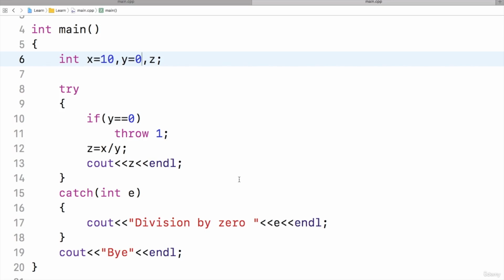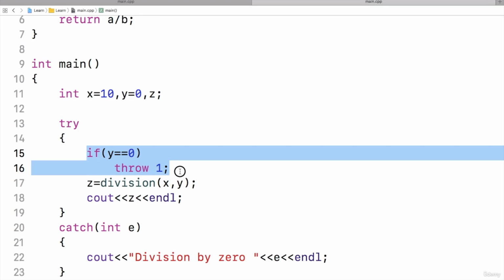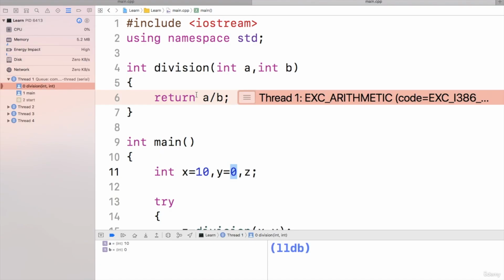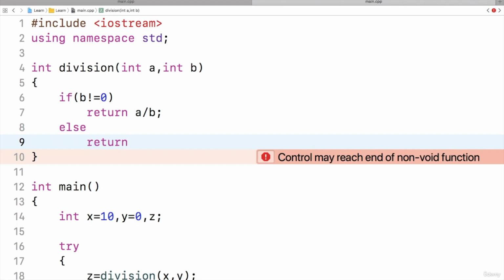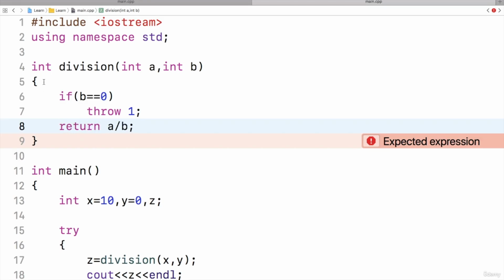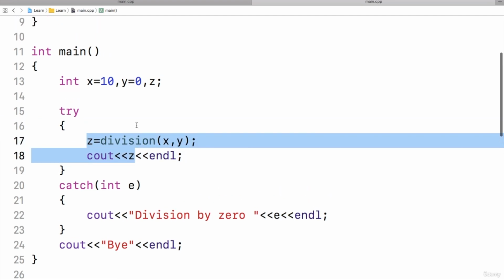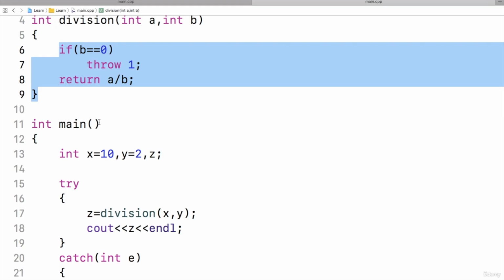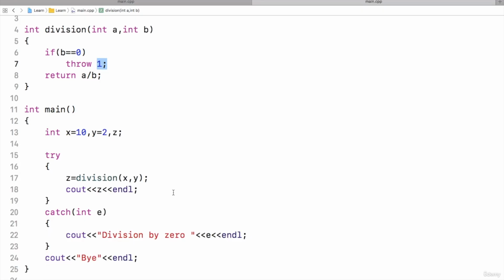18.5: Xử lý ngoại lệ -- Bản demo - Ném và Bắt giữa các hàm